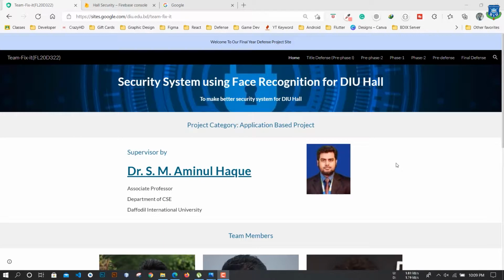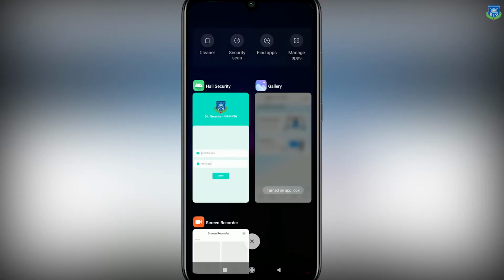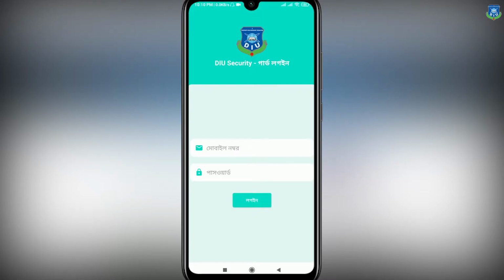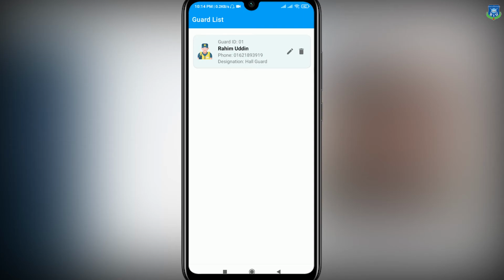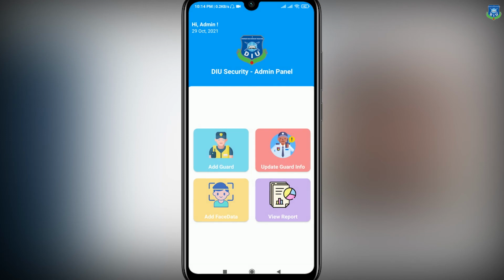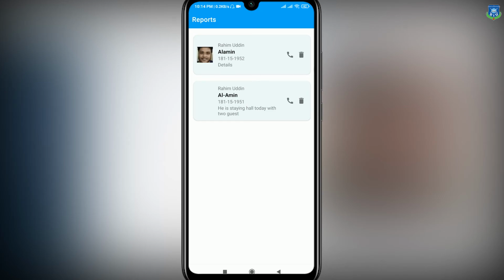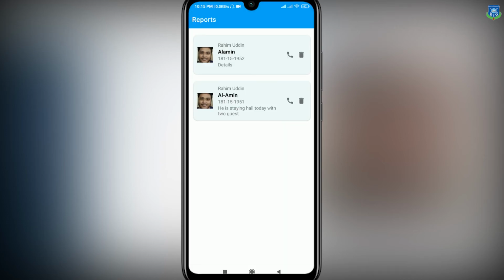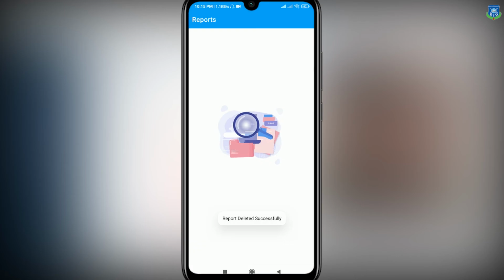Security System using Face Recognition for DIU Hall | Final Defense Project Video | Team Fix-it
Security System using Face Recognition for DIU Hall | Final Year Defense Project Video | Team Fix-it |  Face Recognition Android App |

Github Link(Guard App):

Github Link(Admin App):

Project Description:
Our project idea is to improve our DIU Hall's security system. In our hall, there is a security guard to check all problems and guard all time so that unknown people cannot enter the hall area. But it is a matter of sorrow that all security guards cannot know all the students in the hall, so many students or unknown people can enter the hall just saying that they stay in the lobby. This can be a great danger for our DIU hall because for strange people, anytime anything can happen. So we are making apps with a database of all students of DIU hall, and using machine learning, we can detect them. How? Simple. When anyone says that they stay in the hall & the security guard needs to confirm it. They just open our app & take a photo of the victim. Then from our database, it can be sure whether they are students of the hall or not. So we can make a better security system for our DIU hall.

Objective:
1. There will be features where a guard can take photos of the victim then search in the database.
2. There will be a feature to add or train the system with student data for admin.
3. App will have data of hall students with correct details so that this app also can be used to find the information about students who stay in the hall.
4. There will be features that the admin can get student information using room numbers.

Motivation:
1. To make a better security system for DIU Hall.
2. To Prevent future problems that can be occurred by unknown people.
3. Android App can be useful and low in cost.
4. This App can also get exact information about students just taking an image.

Field:
Mobile Application (Traditional), Machine Learning (ML), Android Application, Android

Team Members:
1. Md. Al - Amin (ID:  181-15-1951)
2. Md. Ashik Mahmud (ID: 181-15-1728)
3. Mridul Baral (ID:  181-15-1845)

Project Supervisor:
S.M. Aminul Haque (SMAH)
Associate professor & Associate Head - PC

Project Co-Supervisor:
Tania Khatun (TK)
Sr. Lecturer - PC

ভিডিও তে কোন কিছু বুঝতে না পারলে এই ভিডিও তে কমেন্ট করুন অথবা আমার পেইজে মেসেজ দিন।

বাংলাতে Android App Development শিখতে চান ? নিচে আমার কোর্স এর লিঙ্ক দেয়া আছে ।